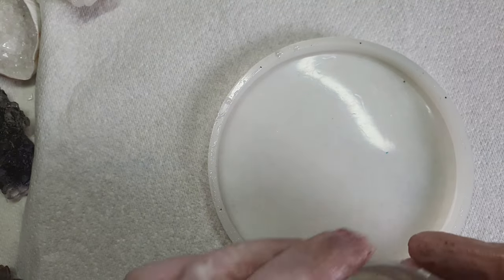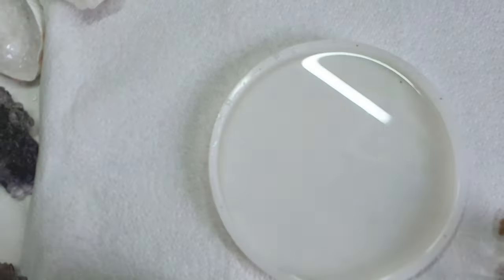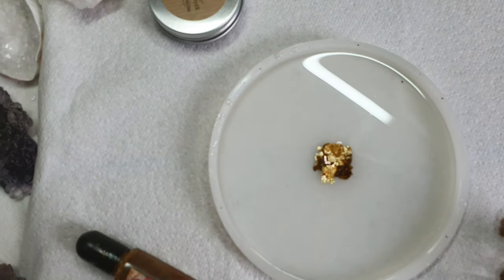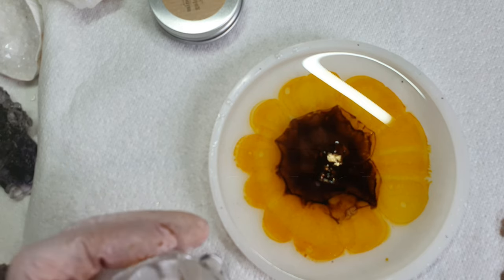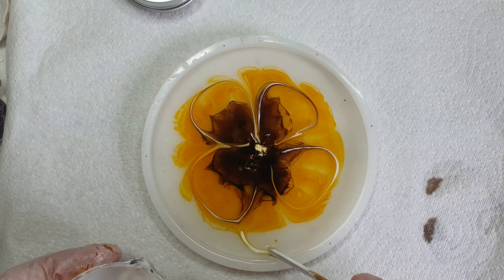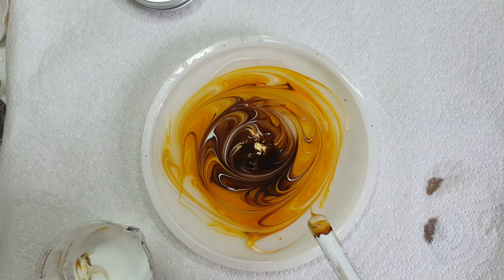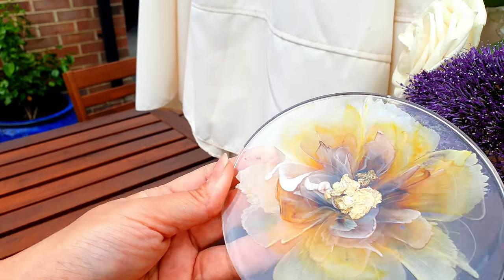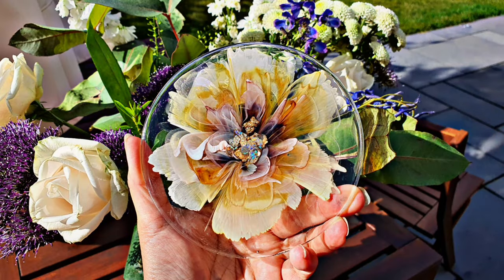Wow Amazing Transparent Petals in this Resin Flower | Resin Flower Tutorial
Hi every one In This Video I will be trying Reverse alcohol Ink Technique and trying making Flower in it .
I hope you like the process.
Supplies
-Alcohol inks

-White epoxy pigment

-Holographic Glitter